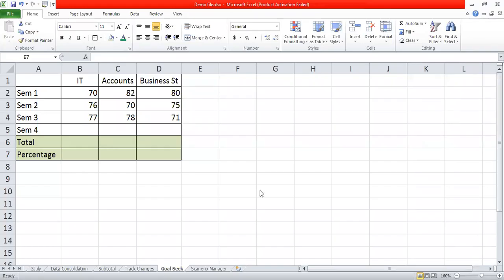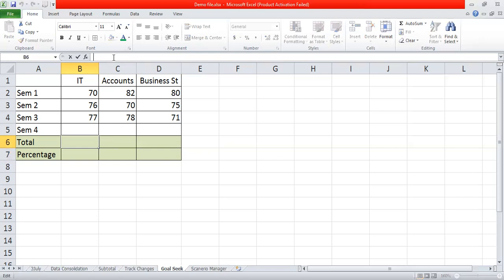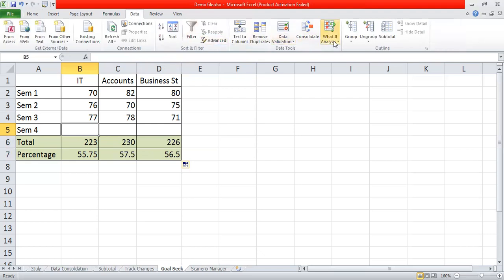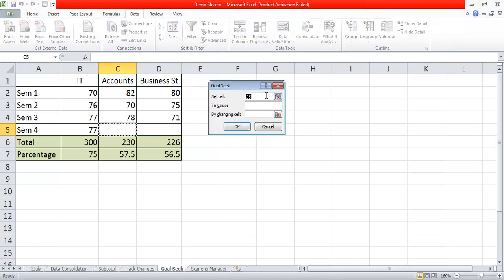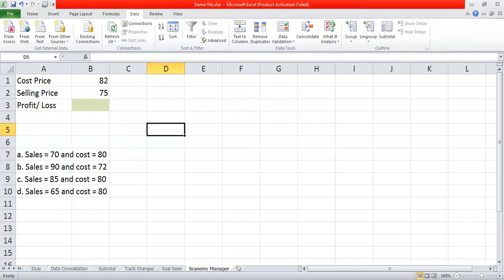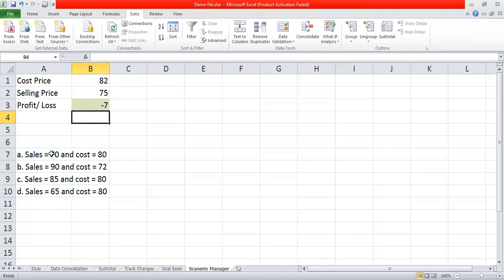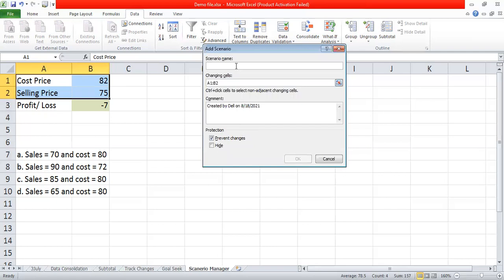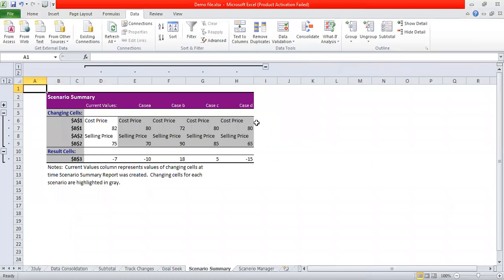Class X Excel What if Analysis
Goal Seek, Scanerio